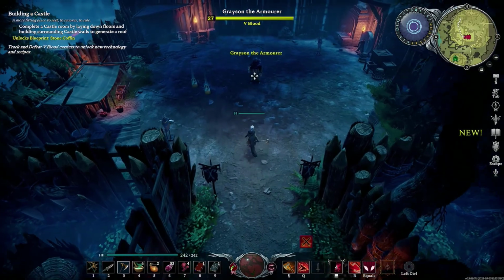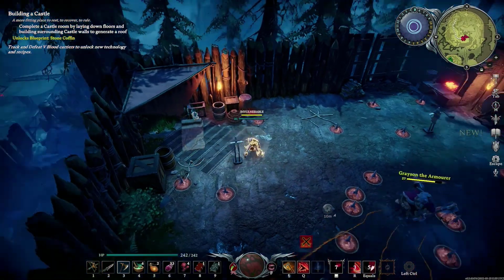V RISING | HOW TO GET EASY WHETSTONES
Good Morning, Good evening, Good Afternoon, welcome back to our first look at "V Rising" Brand new Vampire inspired Survival game!
Don't forget to Turn on 🔔 notifications, so you can never miss new video!

Today we take down Grayson! And unlock the Whetstone, to craft to weapons! Going to show the ropes of this insane boss fight, hopefully you guys enjoy the gameplay!